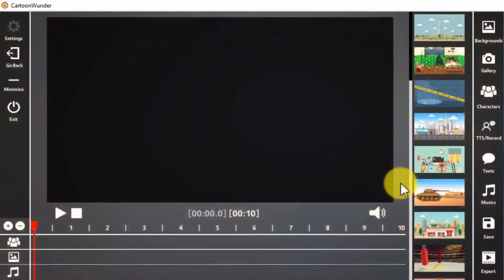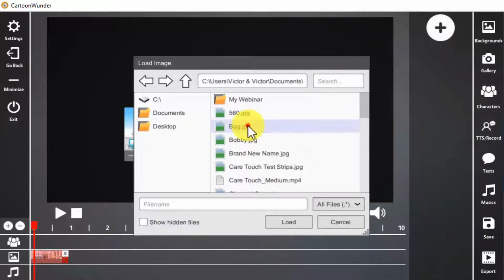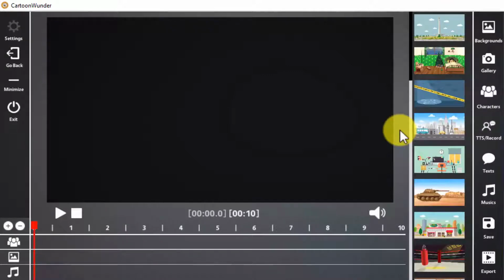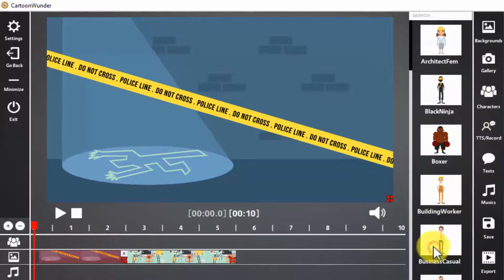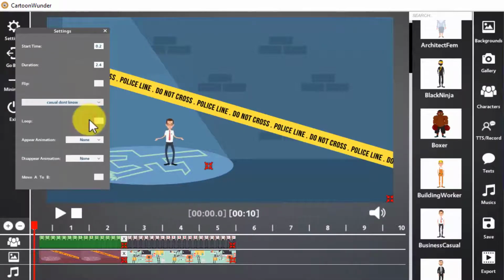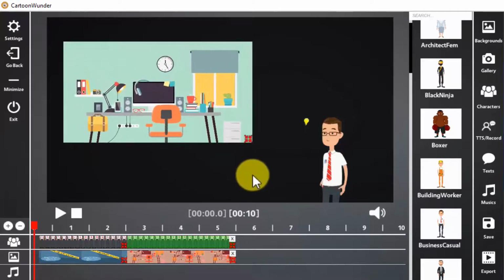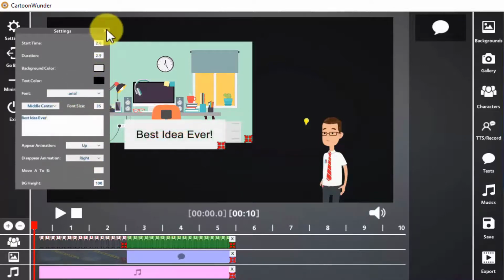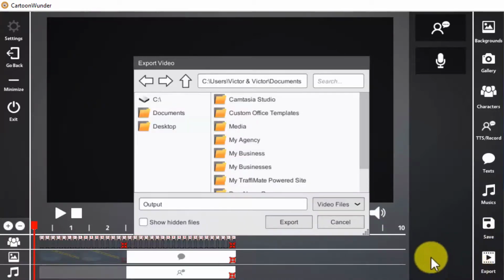Creating a Basic Animation With CartoonWunder